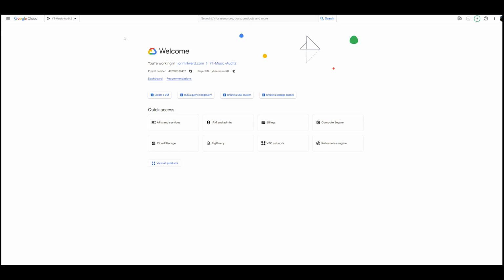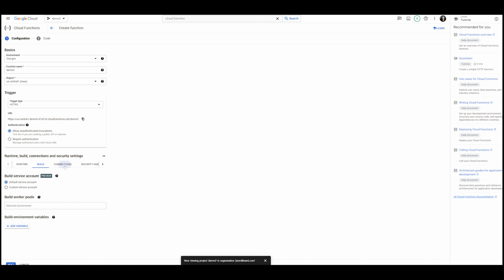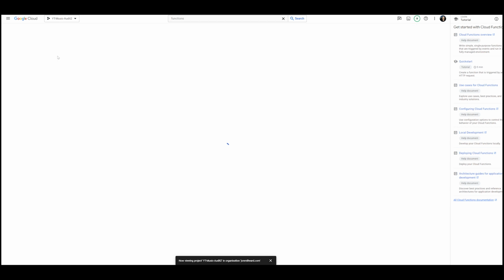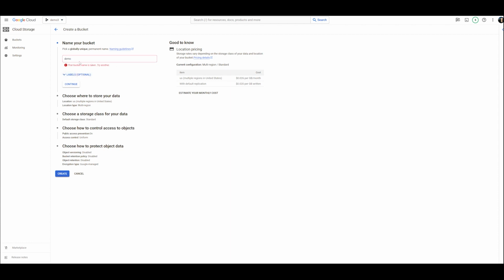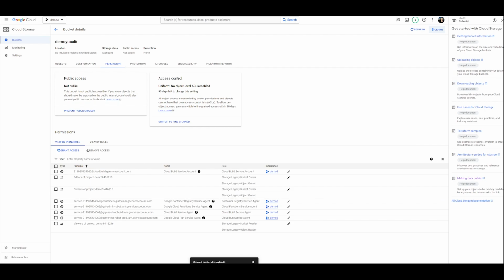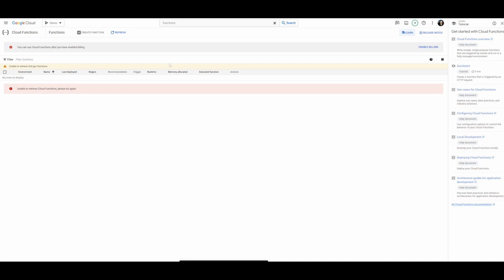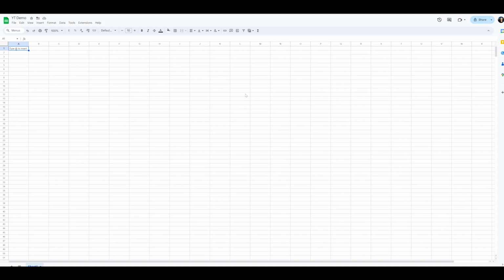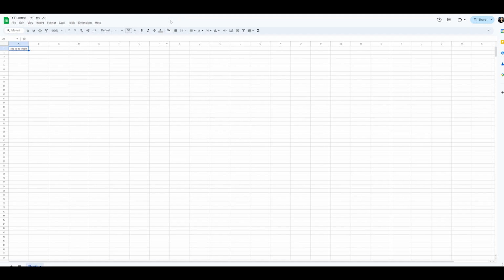YT Music Audit Installation Tutorial